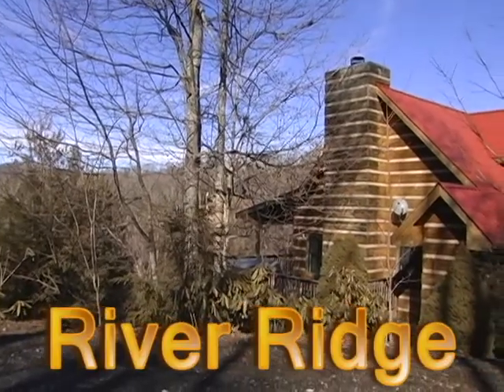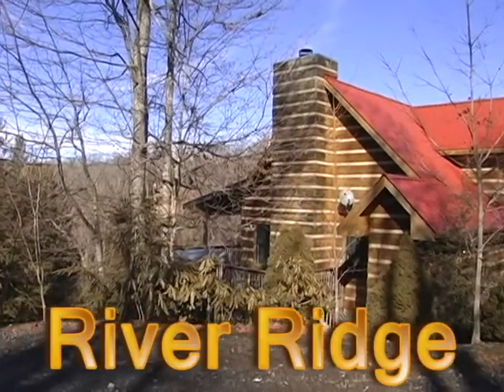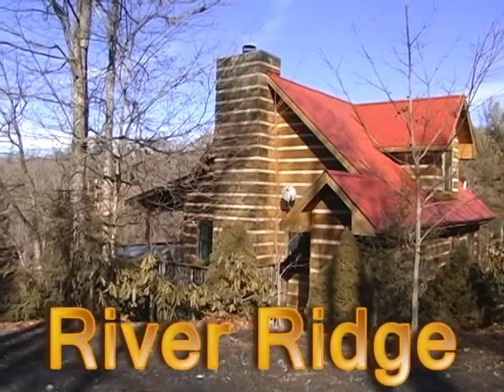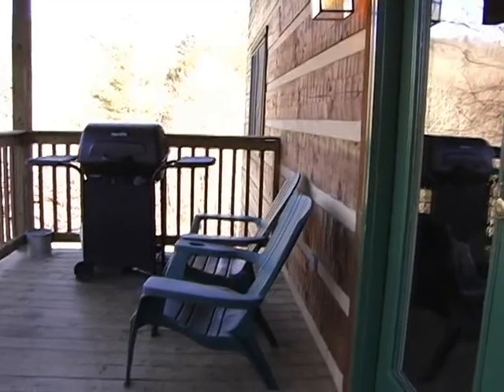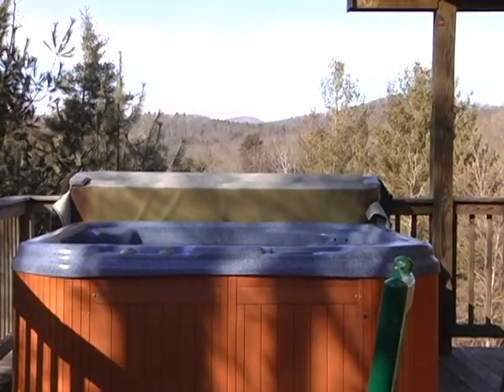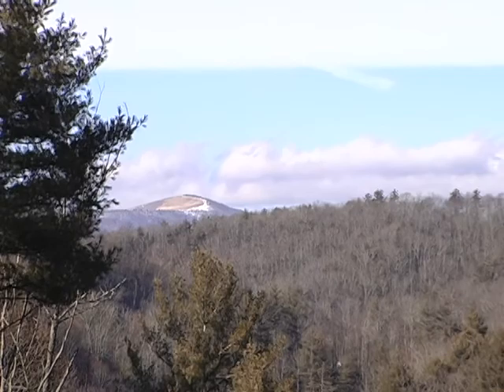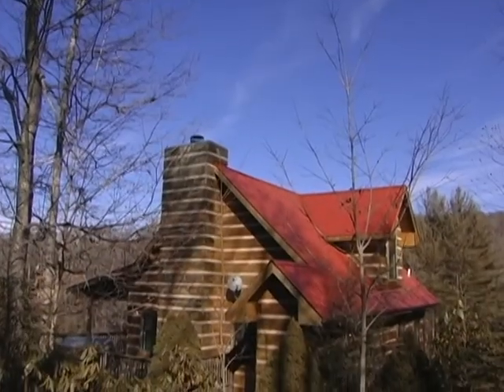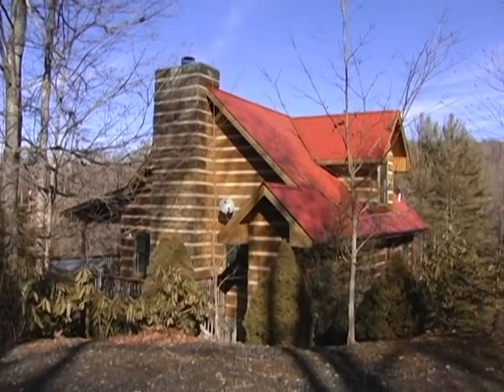River Ridge - Blue Ridge Mountain Rentals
Come and enjoy this beautiful 3-story log cabin in the River Ridge community, a quiet country setting near the New River!

The main level consists of a large living room with a stone wood-burning fireplace and exposed beam cathedral ceilings. New leather furniture is arranged around a widescreen plasma TV with DVD and VCR. There is a dining area to one side of the fully equipped kitchen, and off the kitchen is a covered deck furnished with a gas grill and a hot tub. The main level also has a bedroom with a queen bed, full-sized futon, TV & DVD player, and a full bathroom.

The upper level of the home features a loft with a queen sized bed. The master bedroom has a King bed, TV and DVD/VCR player, and a full bathroom.

The lower level contains the third bedroom with a twin-over-full bunk bed set, a foosball table, and a TV with a DVD player.

Rest and relax as you enjoy the mountain breezes and views while soaking in the hot tub, or stroll down the street to the New River, a prime spot for fishing, tubing, or canoeing.

Bring your food, park your car for days, and enjoy a retreat from the rest of the world! Located just 10 minutes north of Boone shopping and dining, and within 30 minutes to Tweetsie Railroad, Grandfather Mountain, Main Street Blowing Rock, Appalachian Ski Mountain, Hawksnest Tubing & Zipline, and Appalachian State University, and within 45 minutes to Sugar Mountain and Ski Beech.

River Ridge is sure to become your favorite mountain hideaway destination!